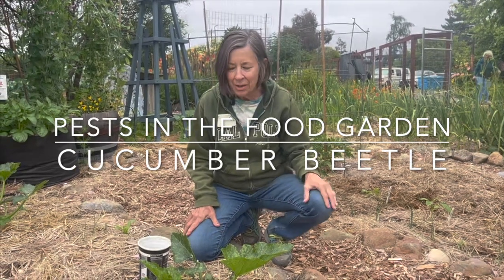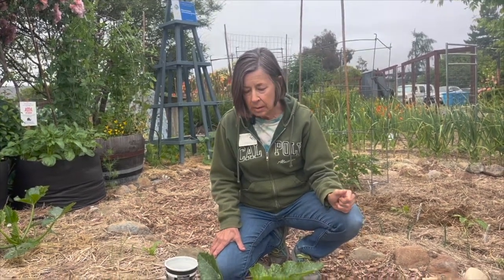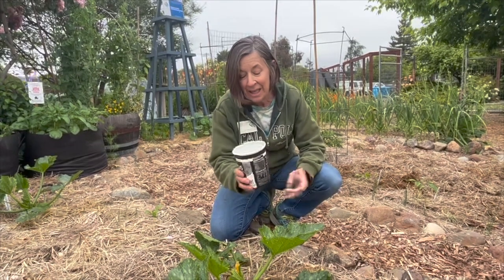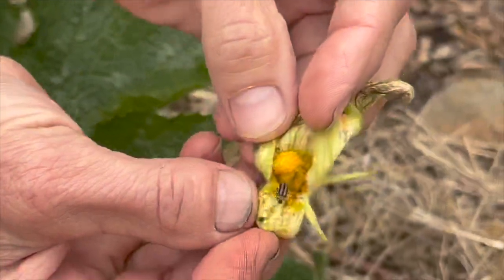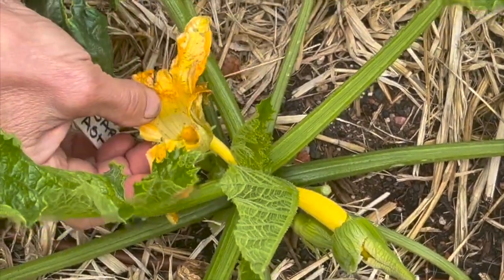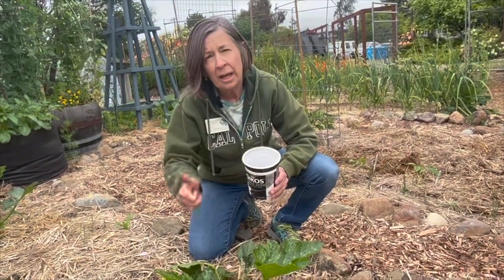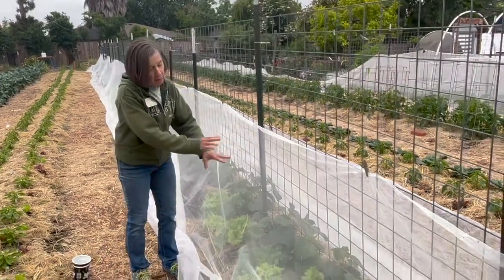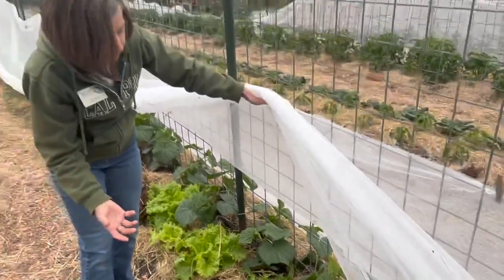Cucumber Beetle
Watch out for these imposters, they are not lady beetles.
From UCIPM: "Cucumber beetles are very common pests in vegetable gardens and may also attack ripening stone fruit. The most abundant species in California is the western spotted cucumber beetle, Diabrotica undecimpunctata; however, the similar western striped cucumber beetle, Acalymma trivittata, may also cause damage. The western spotted cucumber beetle is greenish yellow and has twelve black spots on its back; the western striped cucumber beetle is yellowish orange and has three black stripes. Cucumber beetles may sometimes be confused with predaceous lady beetles, but can be distinguished by the antennae. Lady beetle antennae are short and stubby; those of cucumber beetles are long and threadlike."